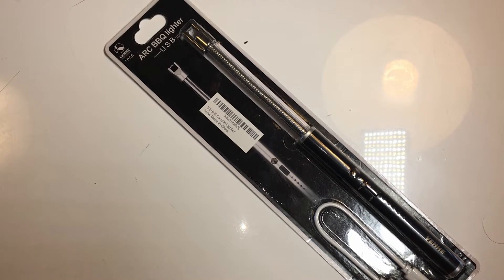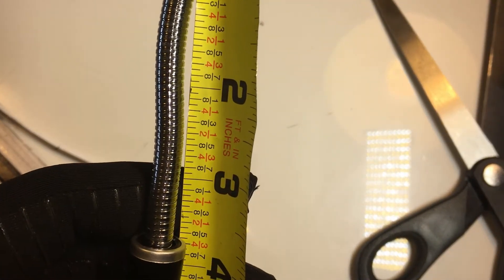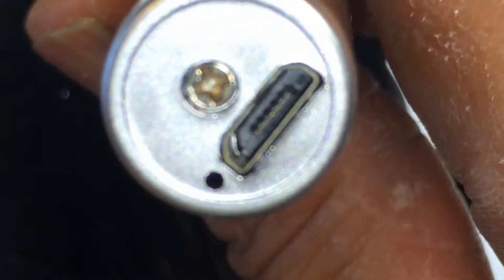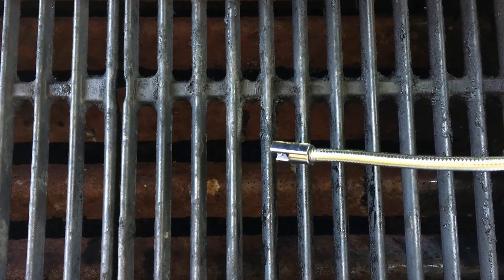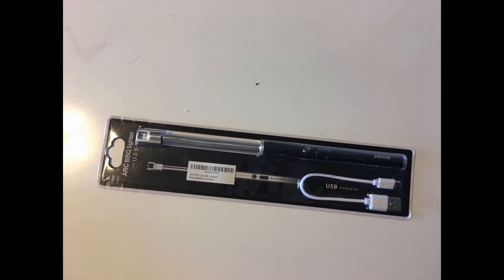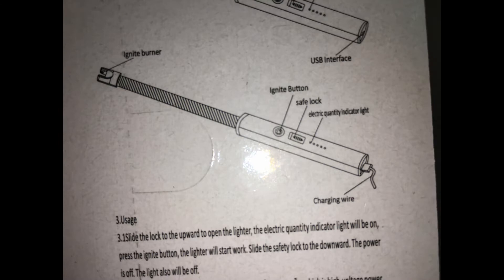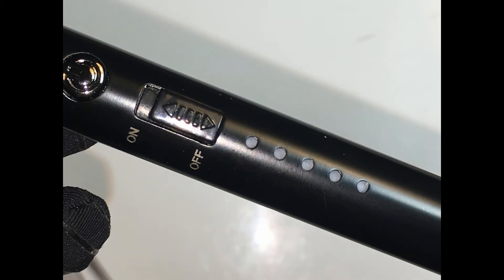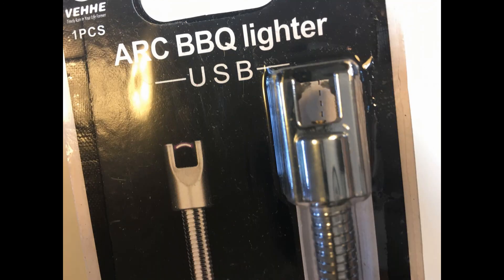Candle BBQ Lighter Electric Rechargeable Arc Lighter LED Battery Goose Neck USB Candles Barbecue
VEHHE Candle Lighter Electric Rechargeable Arc Lighter LED Battery Long Flexible Neck USB Candles Gas Stoves Camping Barbecue

VEHHE Candle Lighter Electric Rechargeable Arc Lighter with LED Battery Display Long Flexible Neck USB Lighter for Light Candles Gas Stoves Camping Barbecue
by VEHHE
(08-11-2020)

Cost: $12.99

WINDPROOF DESIGN: VEHHE upgraded candle lighter adopt windproof design, you can use it under any conditions, it is an ideal lighter tools for outdoor use.
SAFTY DESIGN: For security reasons, lighter has specially multiple protections, if the heating time is too long, the lighter will automatically cut off the power. What’s more, a safety lock design to keep the children away from the fire. Long and flexible soft head enable you to maintain a safe distance from the flame.
WIDELY USED: The candle lighter is very portable and convenient, it can used in different occasions, such as candle, gas stoves, hiking or camping.
USB RECHARGEABLE: Lighter uses a lithium-ion rechargeable battery, one charge can discharge hundreds of time. Enable long using time.
SET INCLUDES: A candle lighter, a USB charging cable. Details product instructions on the back of products.

Product Description
CANDLE LIGHTER
VEHHE candle lighter uses a lithium-ion rechargeable battery, it can used in different occasions.

Flexible soft neck enable you to maintain a safe distance from the spark.

SIZE OF LIGHTER
TIPS:

1. Charge through the USB interface by connection to computer, cell phone chargers and any other charges with output of DV 5V±0.5V and output current below 3000MA.

2.Built-in smart charging circuit will lighter the indicator light at the bottom of the product when charging, and the lighter turns off automatically after full charge.

3. The lighter would be automatically off after continue ignite 7 seconds. This is for avoiding the long time using to effect the using time.

CANDLE LIGHTER
PRODUCT INSTRUCTION
The products you buy is the qualified lighter, according to the high quality and security standards. Please follow the below safety rules;

1. Do not use sharp object to piece or burn this product.

2. Please put the product out of the reach of children

3. Except the authorized service echnicians, do not take apart the product.

4. Do not place the product into water or other liquids.

5. Please take far away from people and your face skin and combustibles when using it. Please make sure the flame is totally extinguish after use.

6. This products should take away from flame and the temperature which above 60℃.Do not put under the sun.

7. Do not touch the electronic spark.

candle lighter
WINDPROOF DESIGN
VEHHE upgraded candle lighter adopt windproof design, you can use it under any bad conditions, it is an ideal lighter tools for outdoor use.

candle lighters
candle lighter
candle lighter
USB RECHARGEABLE
Lighter use a lithium-ion rechargeable battery, one charge can discharge hundreds of time. Enable long using time.

Package included:

- 1 * BBQ lighter

- 1 * USB charger cable

SAFTY DESIGN:
For security reasons, lighter has specially multiple protections, if the heating time is too long, the lighter will automatically cut off the power. What’s more, a safety lock design to keep the children away from the fire. Long and flexible soft head enable you to maintain a safe distance from the spark.

WIDELY APPLICATION
The candle lighter is very portable and convenient, it can used in different occasions, such as candle, gas stoves, hiking or camping.

Product information
Technical Details
Additional Information
ASIN B0852VJ6RD